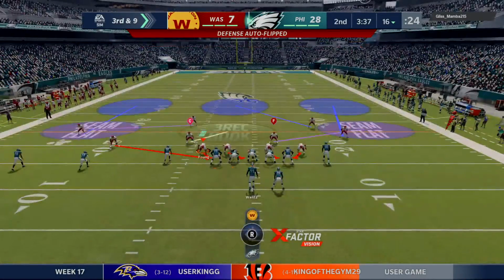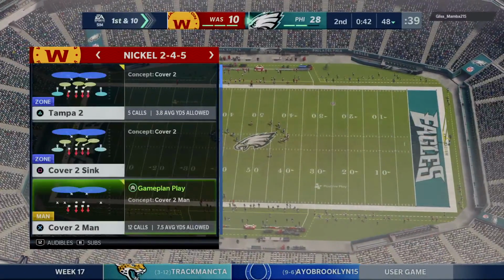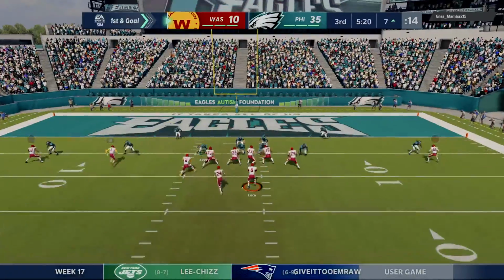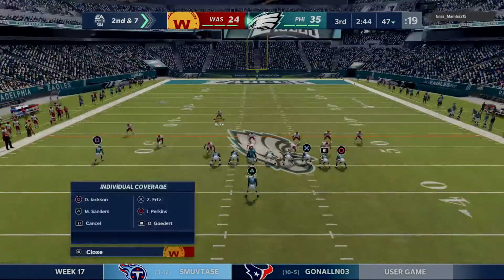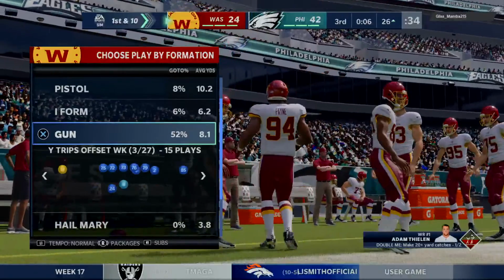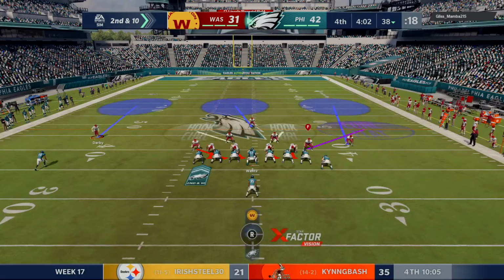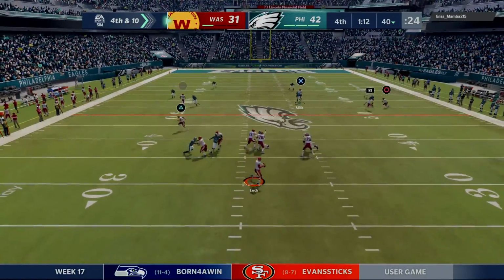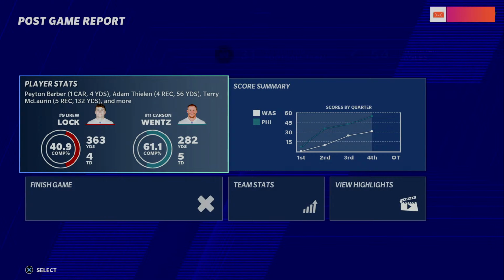ROR_GHOST's Live PS4 Broadcast